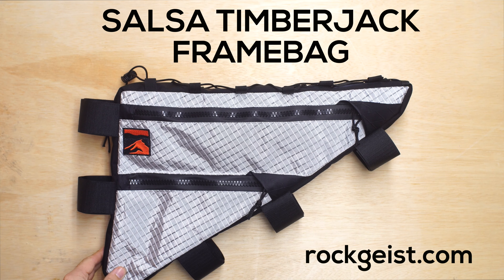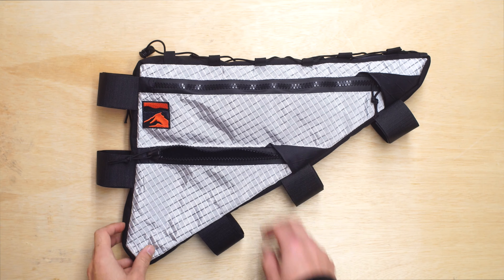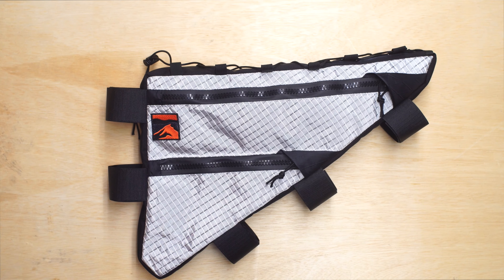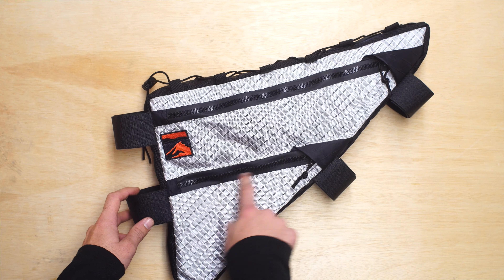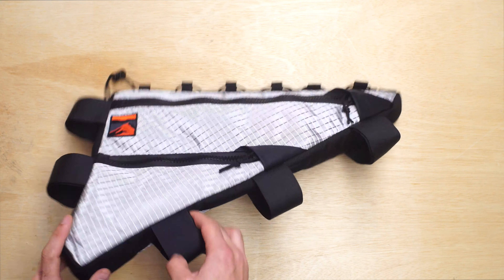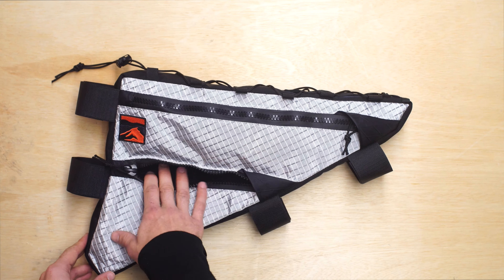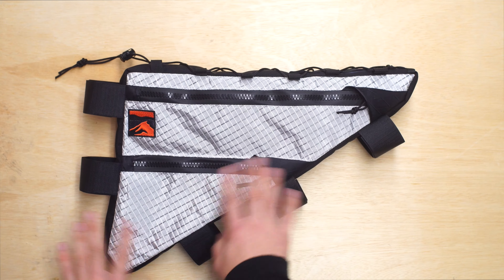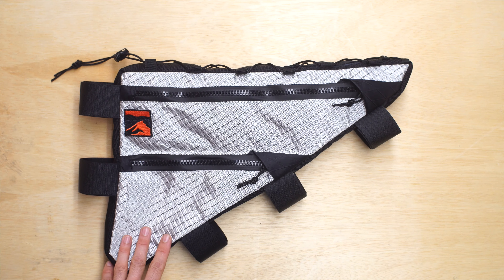Salsa Timberjack - Dyneema Bikepacking Framebag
Review of a Rockgeist Dyneema framebag for a Salsa Timberjack. For more custom framebags and other bikepacking gear, please visit rockgeist.com.